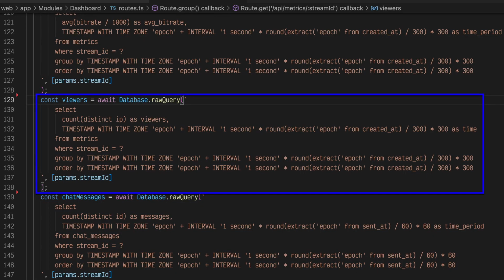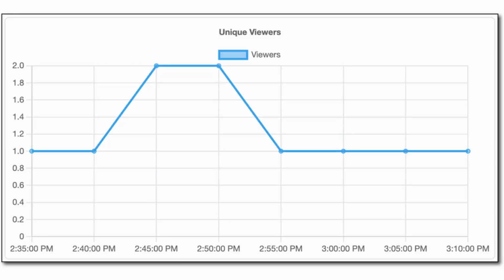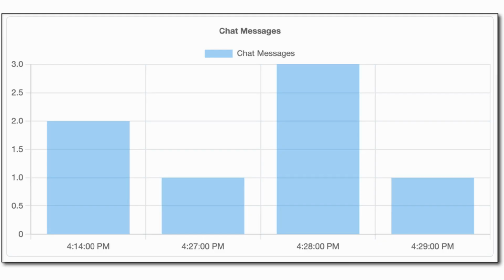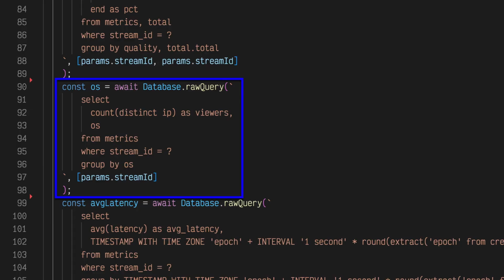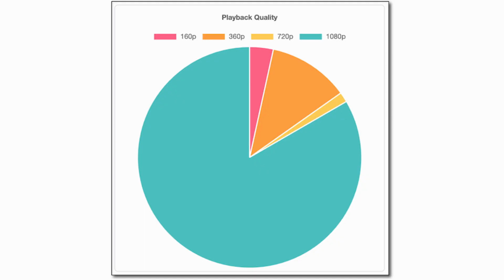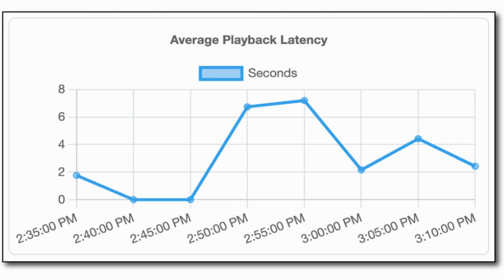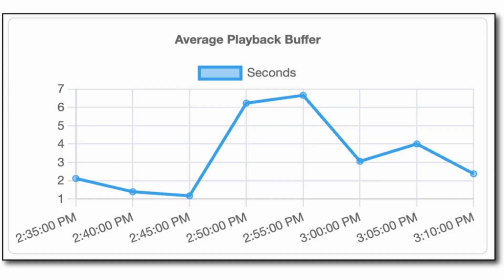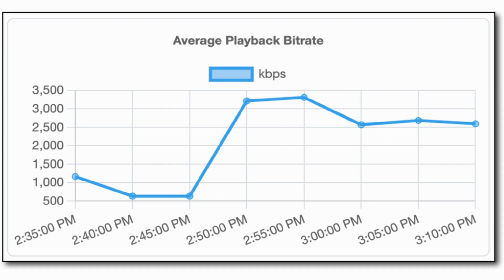Build a UGC Live Streaming App with Amazon IVS: Displaying Stream Session Metrics (Lesson 9.1)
In this lesson, we'll look at how the StreamCat application retrieves and displays stream session playback metrics.

Learn More About Amazon IVS:

Amazon IVS

Low-Latency Streaming User Guide

Low-Latency Streaming API Reference

Real-Time Streaming User Guide

Real-Time Streaming API Reference

IVS Chat User Guide

IVS Chat API Reference

Chat Messaging API Reference

IVS Rocks - Demos, Sample Code, Pricing Calculator and more!

Chapters:
00:00 Intro - Retrieving & Displaying Stream Session Metrics
00:47 Viewers
01:04 Chat Messages
01:19 Browser & OS Metrics
01:34 Playback Quality
01:45 Playback Latency, Buffer & Bitrate
02:20 Lesson Summary